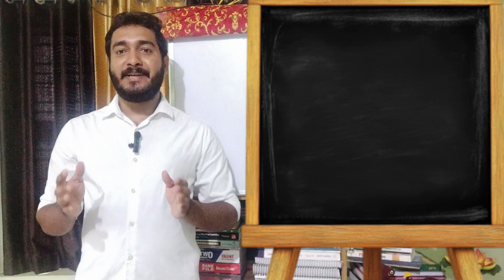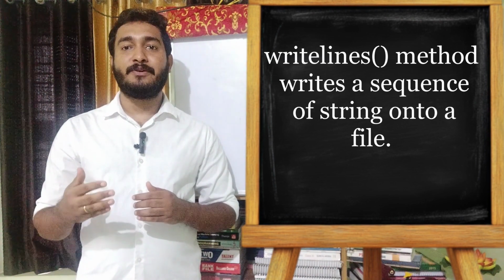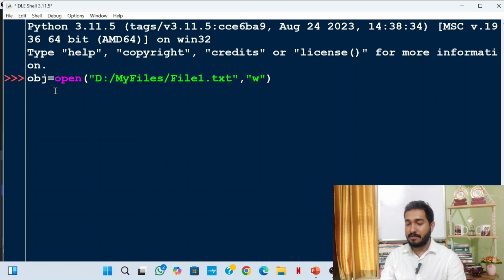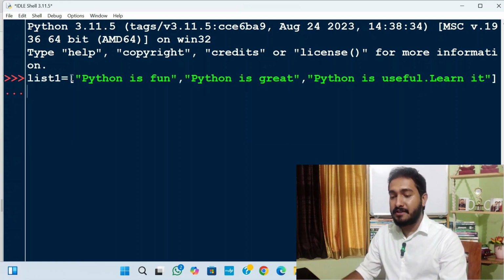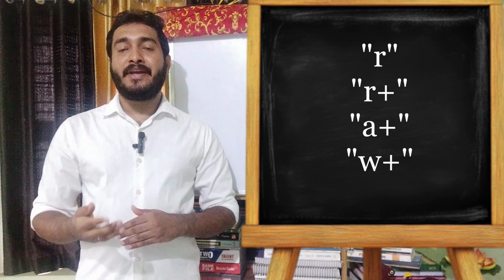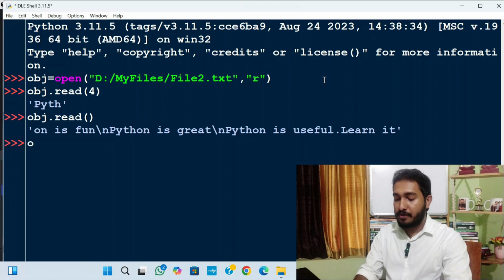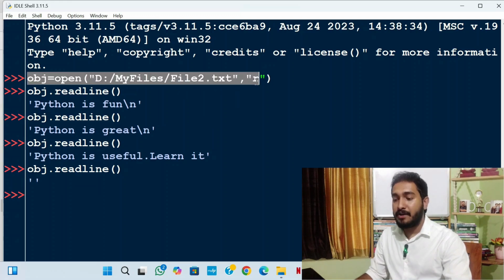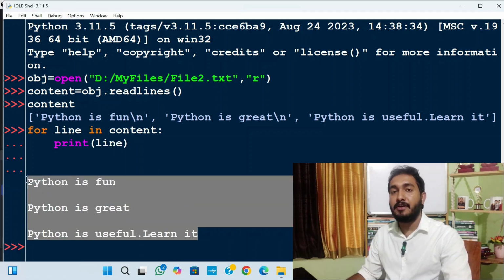File Handling | EP3 | read functions | write functions | Class 12 | II PUC | Computer Science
write() method takes a string as an argument and writes it to the text file.
writeline() method is used to write multiple strings to a file.
read() method method is used to read a specified number of bytes of data from a data file.
readline() method reads one complete line from a file where each line terminates with a newline (\n) character.
readlines() method reads all the lines and returns the lines along with newline as a list of strings.
Link: